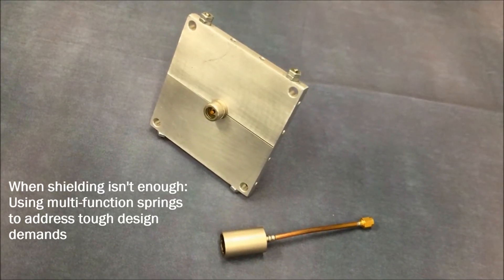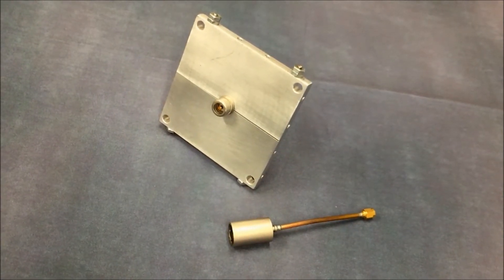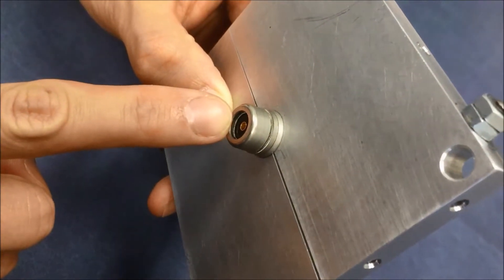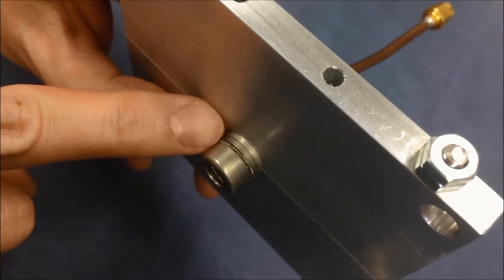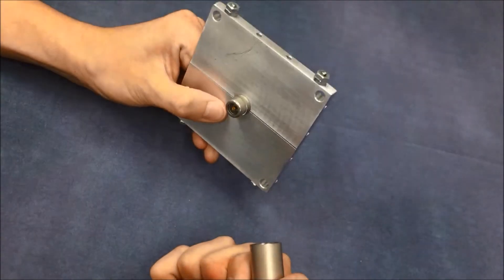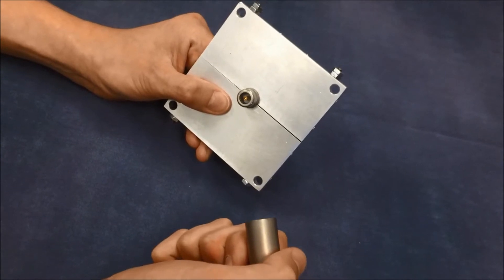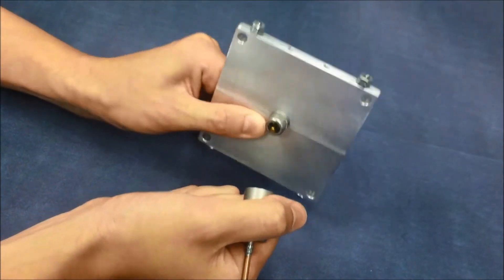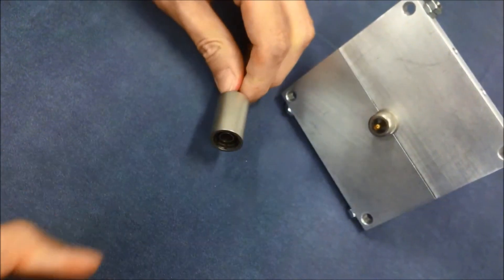EMI Shielding & Fastening: The Multi-function Magic of Canted Coil Springs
Sometimes, good EMI/RFI shielding just isn't enough. You need a component that offers the right levels of attenuation AND mechanical fastening capabilities, so that you can meet demands for increased functionality and reduced equipment/package size.

That's where canted coil springs can help.

In this demonstration, loosely based on a Type N connector for coaxial cables, canted coil springs are used to shield against EMI and mechanically lock the male part of the assembly to the female part. Thanks to a unique spring-loaded collet design, quick disconnect is also possible.

To learn more about how a canted coil spring can improve your next design, or contact the Bal Seal Engineering location nearest you

Bal Seal Engineering, Inc.

Bal Seal Engineering Europe B.V.
Jollemanhof 16, 5th floor
1019 GW Amsterdam
The Netherlands

Bal Seal Asia Limited
Suite 901, Chinachem Century Tower
178 Gloucester Road
Wanchai, Hong Kong